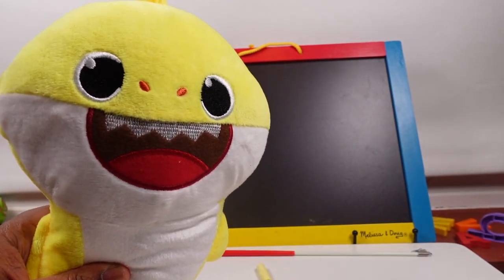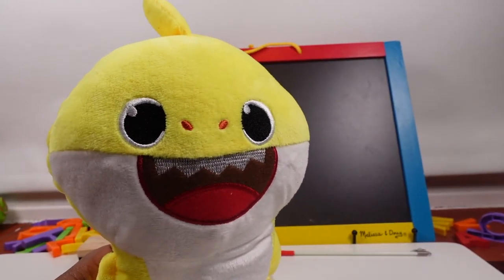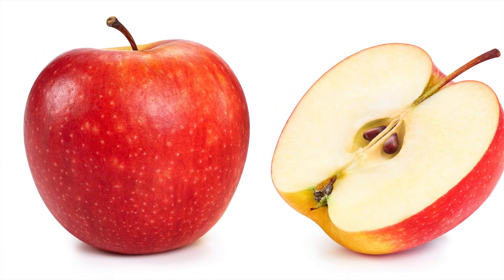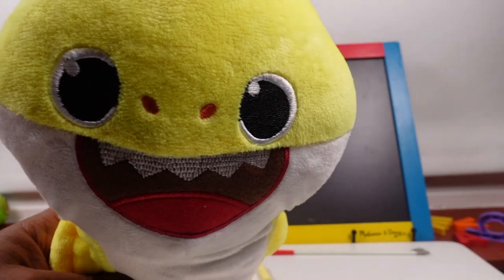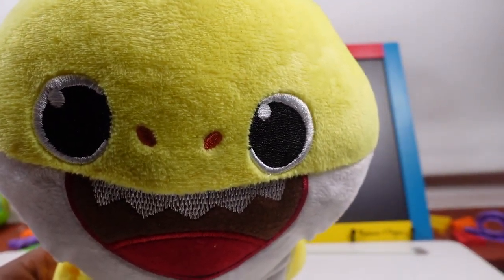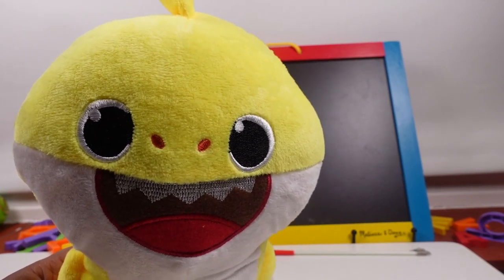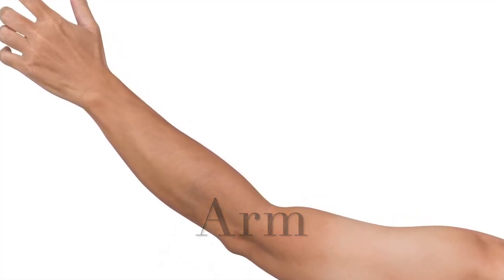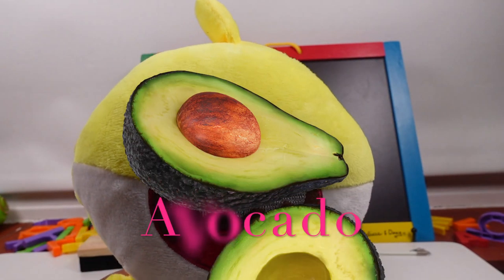Learn with baby shark, words, letter A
Fun and educational videos, music and songs to keep kids entertained and to help brain development. Learn words starting with letter A. Shark song.